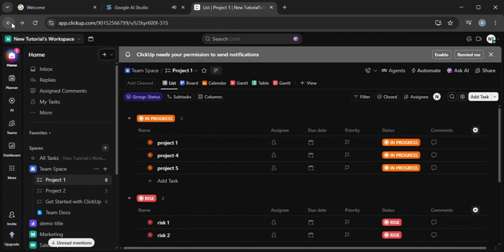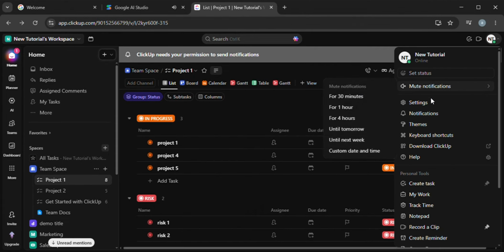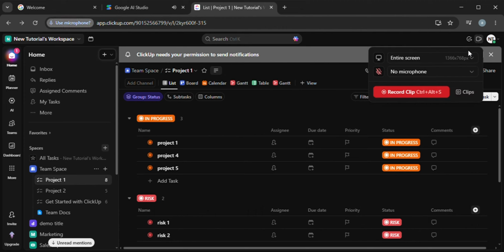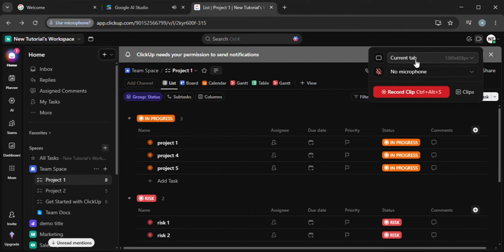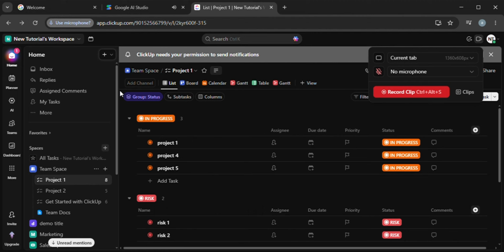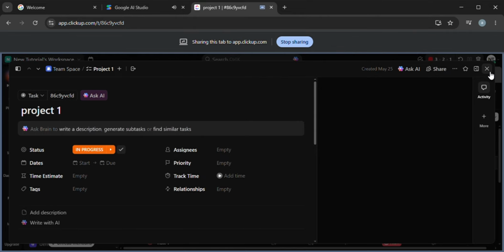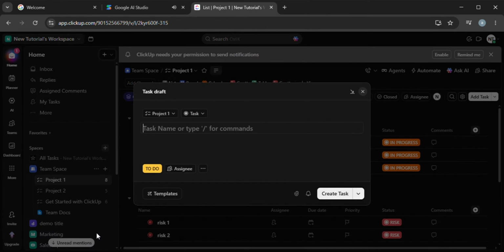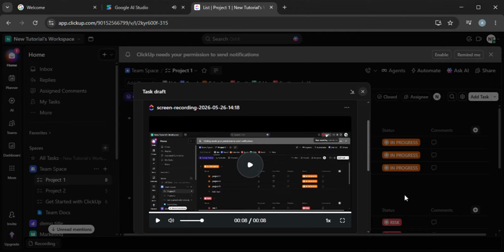How To Record with Clickup [2026 GUIDE]